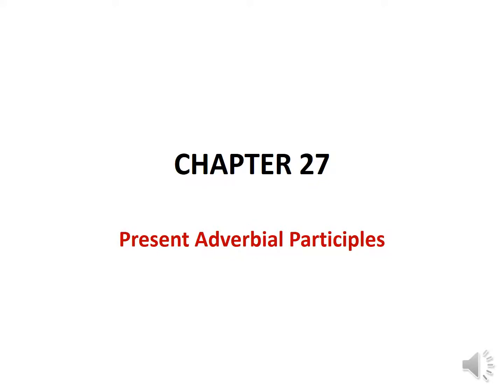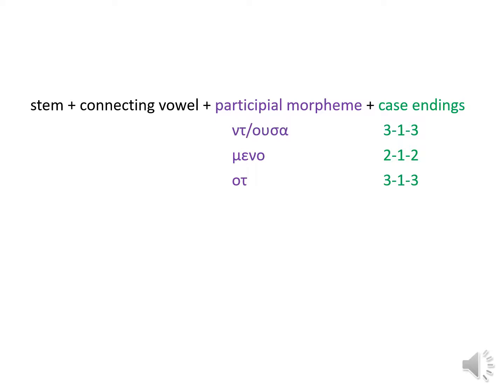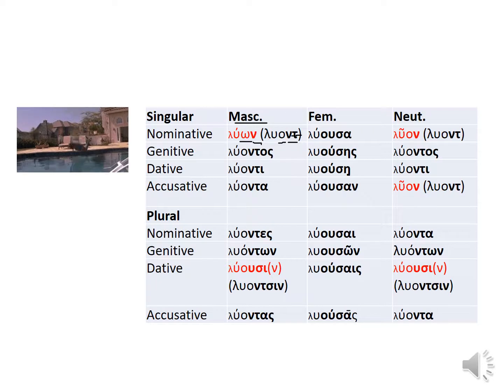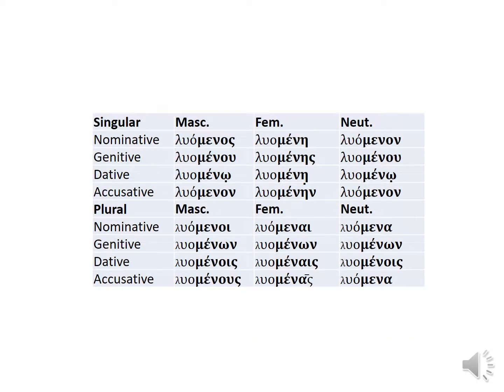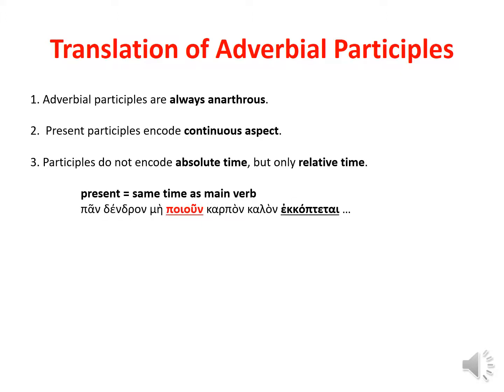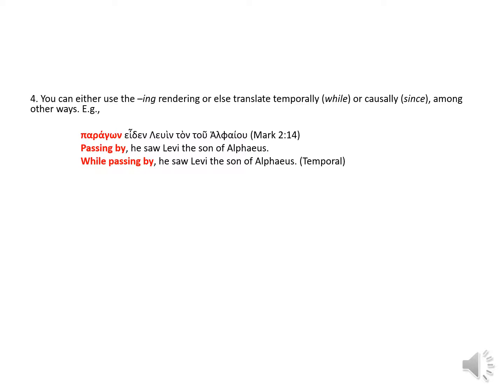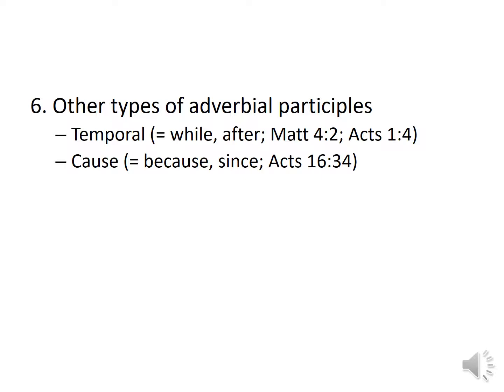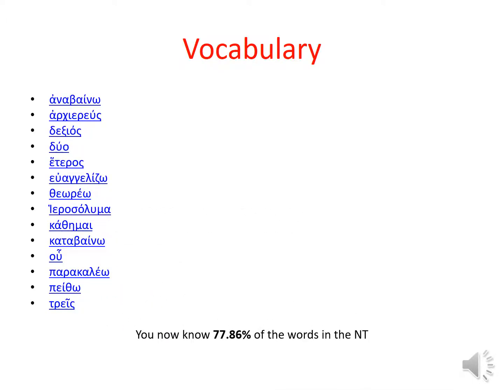GREEK II: Module 3.2 Adverbial Participles